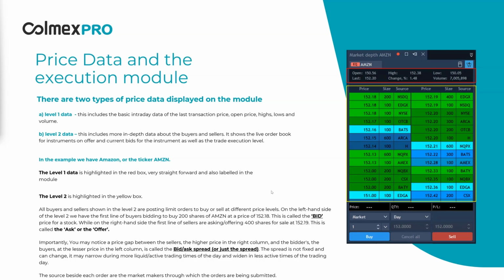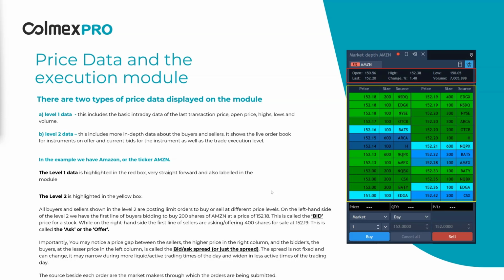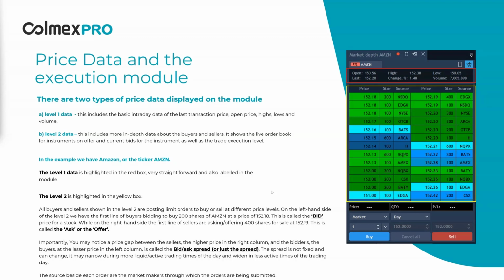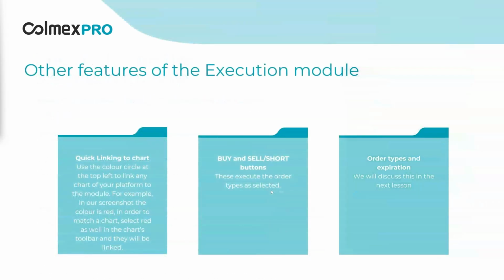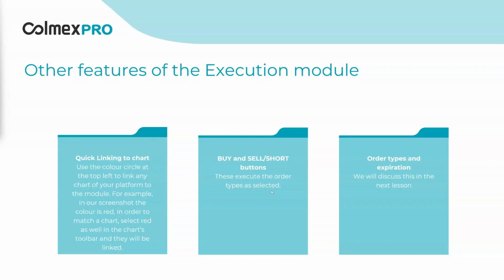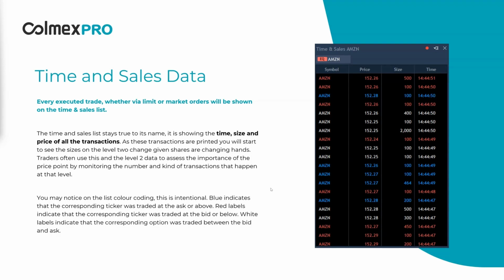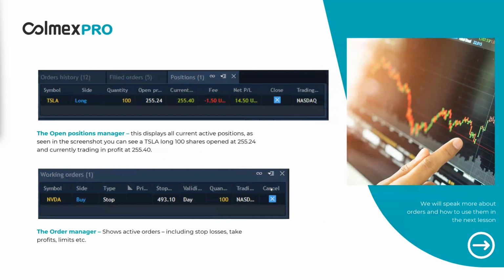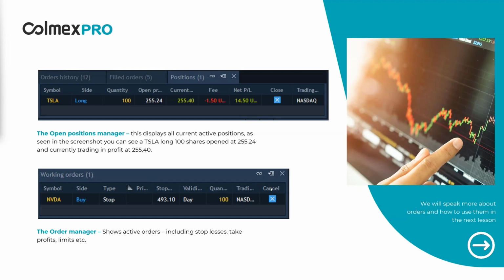Lesson 3- The Platform, Charts & Price data